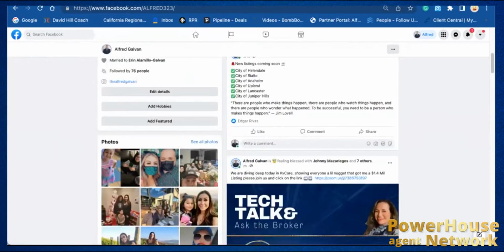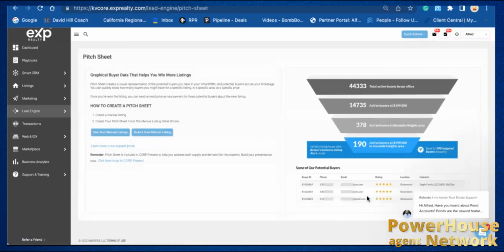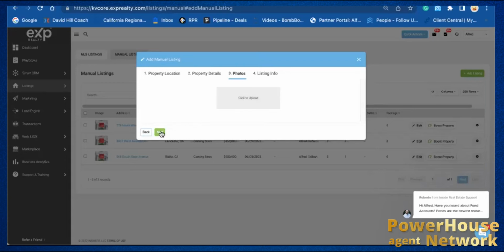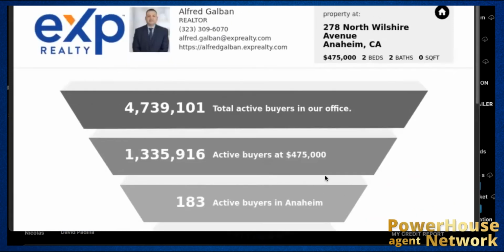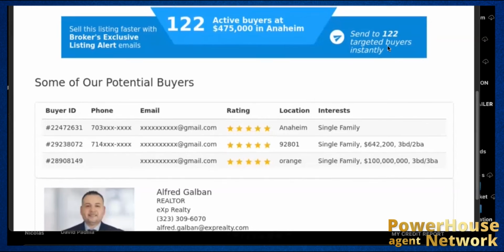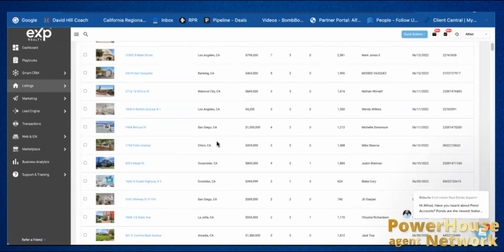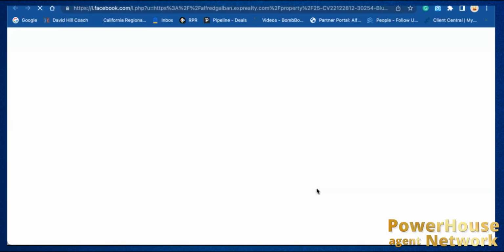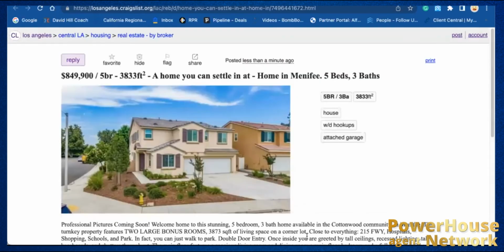kvCORE Training Videos - Two amazing Things To Do On kvCORE Today!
This is a hot kvCORE hack training videos Today I discuss 2 of the TOP things to do on kvCORE today.  If you aren't currently using kvCORE this is a great demo as to the possibilities of what you can do for lead generation with kvCORE.

1. Pitch Sheets

Want to know more join us on Tech talk and ask the broker on zoom.